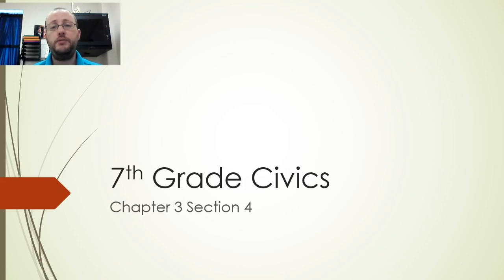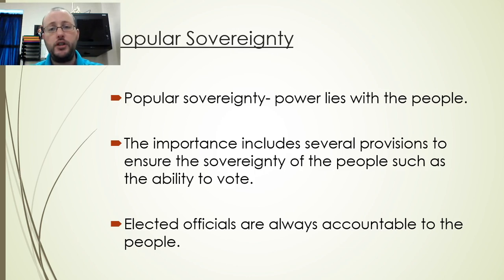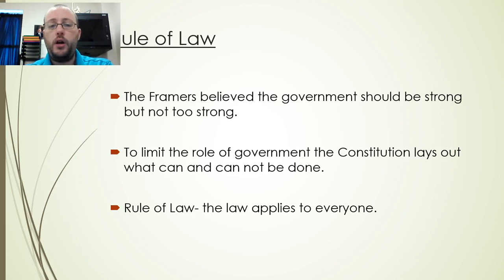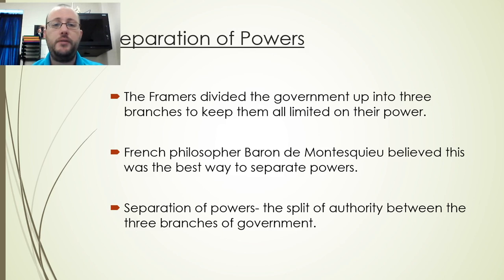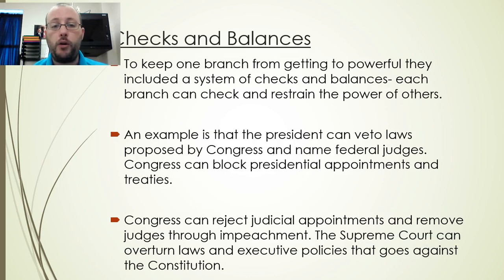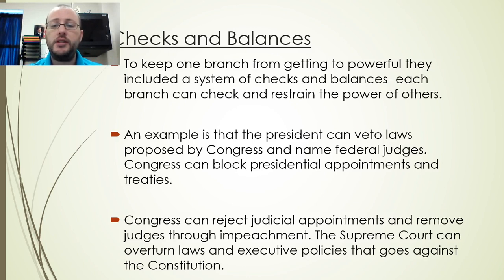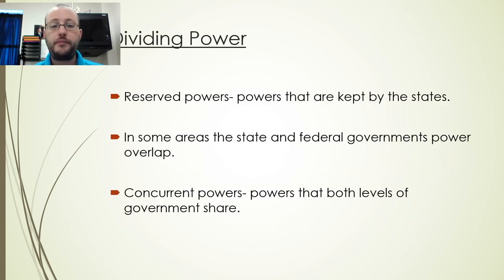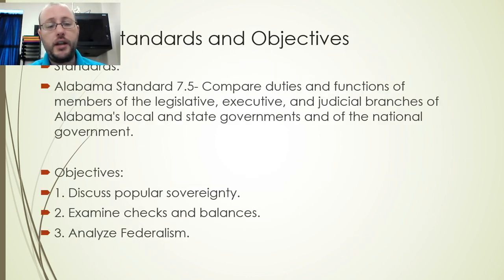Civics Chapter Three Section Four Video